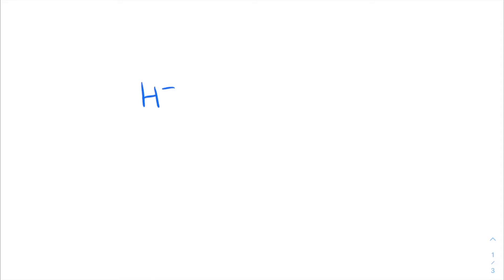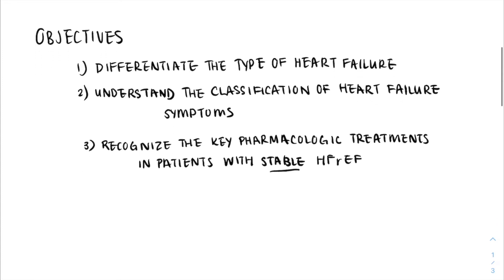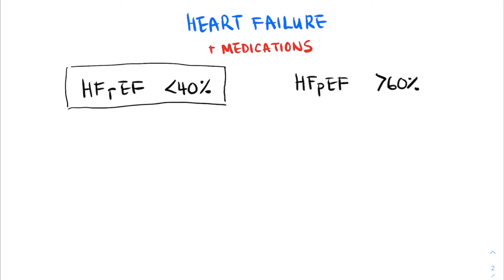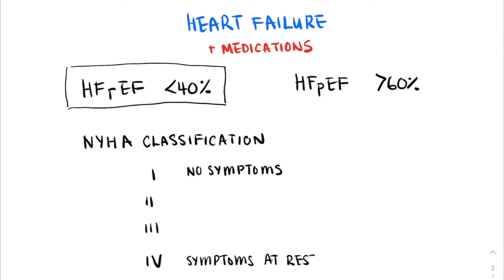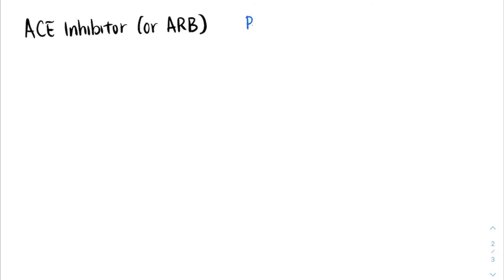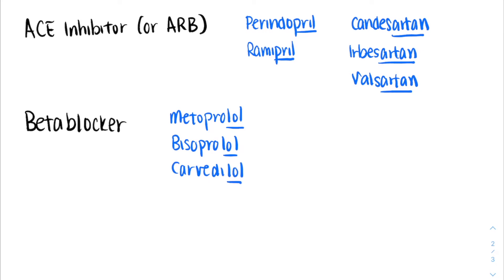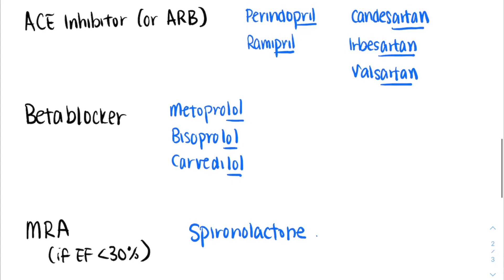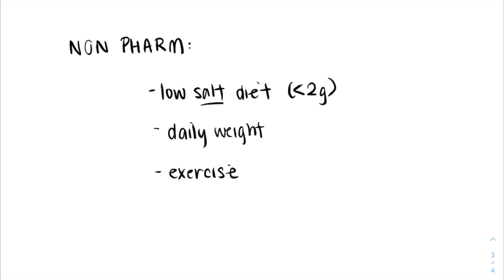Congestive Heart Failure